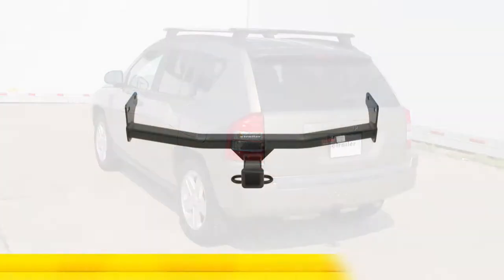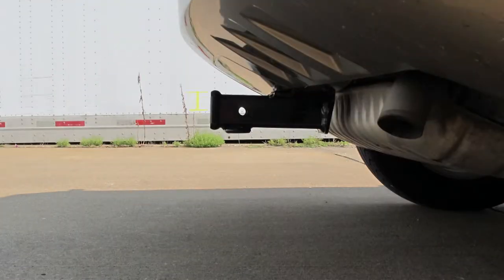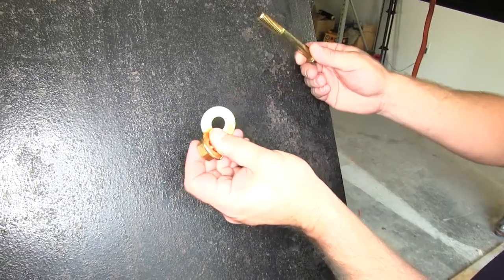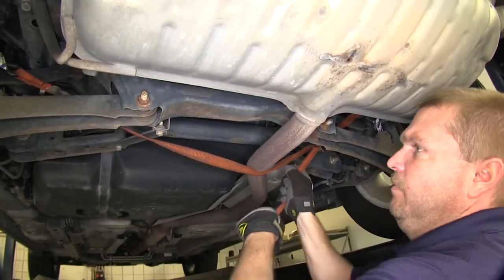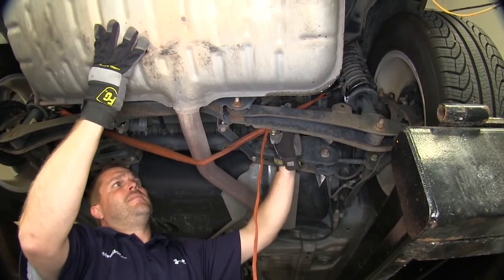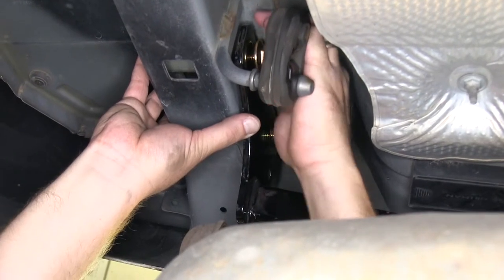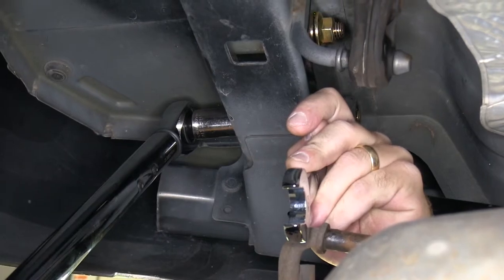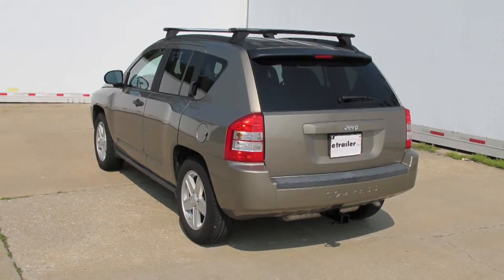etrailer | DIY 2008 Jeep Compass Installation for the Curt Trailer Hitch Receiver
Today on our 2008 Jeep Compass, we'll be installing the Curt Trailer Hitch, part number 13548. Here's what our hitch looks like installed on our vehicle. Now we'll give you a couple measurements in helping you choose some accessories for your hitch, such as a ball mount, a bicycle rack or a cargo carrier. From the top of the opening in the receiver to the ground is approximately 14 inches. From the center of the hitch pin hole to the outermost edge of the bumper is approximately 4 1/2 inches. Now let's install our hitch. Here's where the four attachment points that we'll be using on the vehicle to attach our hitch.

The hardware we will be using is a hex bolt, a flat washer and a hex flange nut. All four locations will use the exact same hardware. Before we can put our hitch up, we'll need to lower two rubber exhaust hangers down out of the way. Before we can do this, we want to put a safety strap in place to help support the exhaust once these rubber hangers have been removed. Now that our safety strap's in place, we'll use a little spray lubricant and a pry bar to work the two rubber hangers off of their holders. Now that these two are off, we can lower the exhaust down a little bit out of our way.

It's a good idea to get an extra set of hands to help you put the hitch up into place. It also helps if you put all four of the bolts and flat washers in place, but don't push them all the way through the frame. That way, as you raise the hitch up into place, you can push all four bolts in and it will support the hitch. With all four flange nuts in place, we'll tighten things down and then torque it to the manufacturer's specification. With the hardware torqued, we can re-install the exhaust hangers.

With the exhaust back up into place, we'll remove the safety strap. With that, that will conclude our installation of the Curt Hitch, part number 13548 on our 2008 Jeep Compass. .